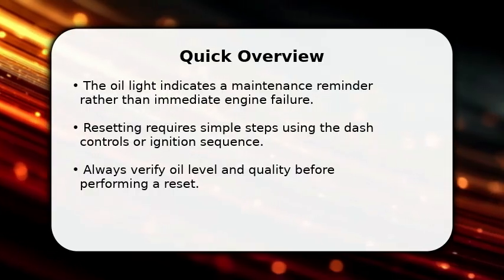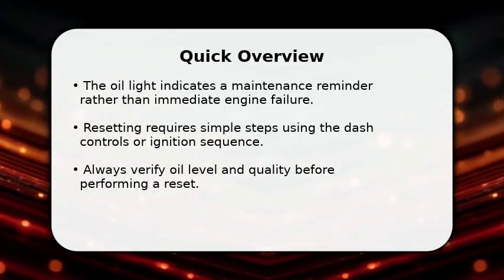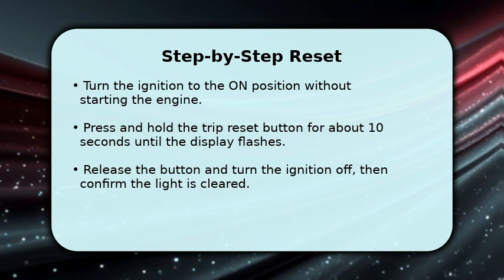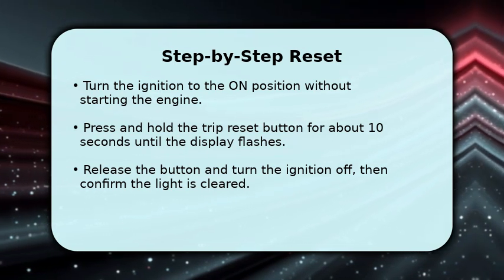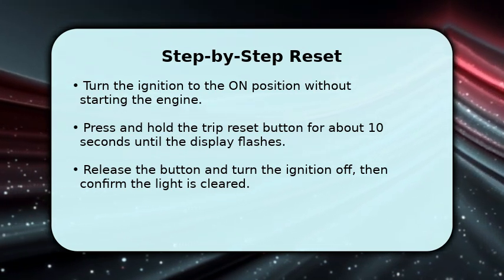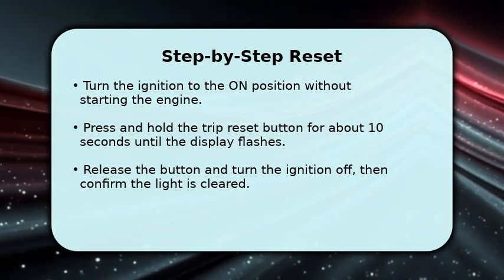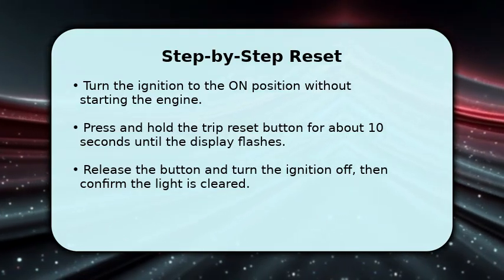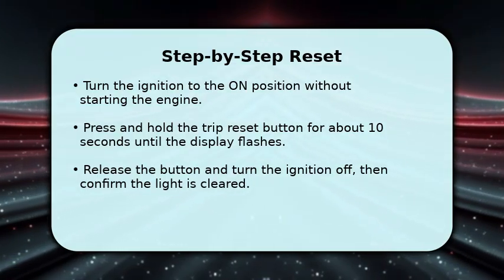How To Reset A Ford Transit Oil Light (Full Guide)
How To Reset A Ford Transit Oil Light (Full Guide) | 🎶 Bring your space to life with the Echo Dot smart speaker ▸

Are you tired of the oil light on your Ford Transit staying on? In this comprehensive guide, we'll walk you through the steps to reset the oil light on your vehicle. From identifying the cause of the issue to performing a successful reset, we've got you covered. Whether you're a seasoned mechanic or a DIY enthusiast, our step-by-step instructions will ensure that you can get back on the road with confidence.